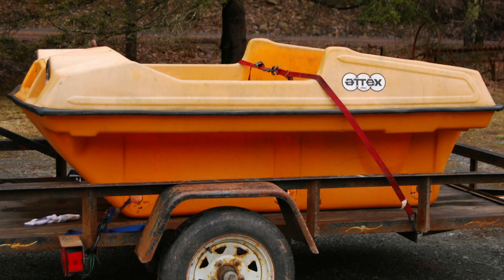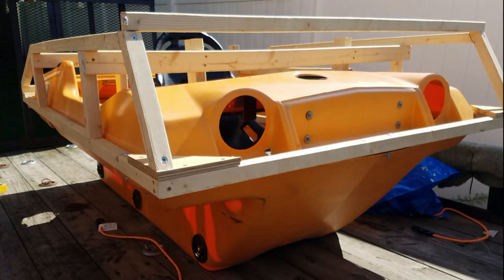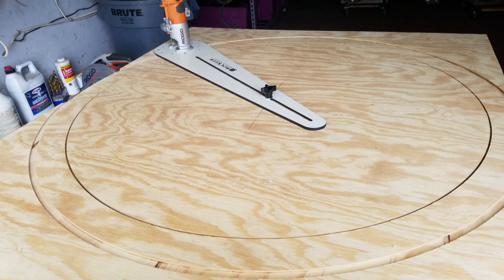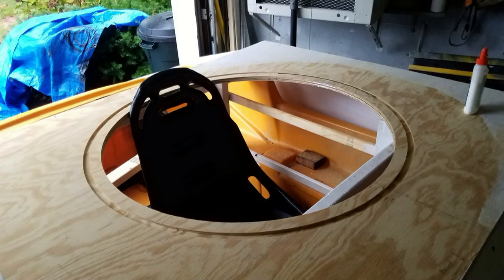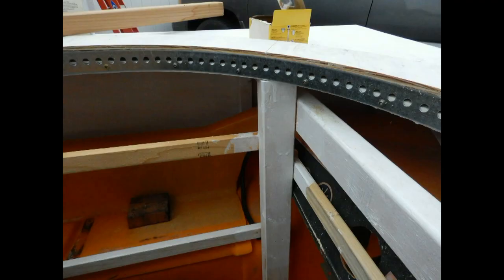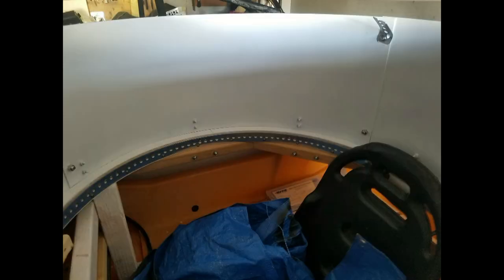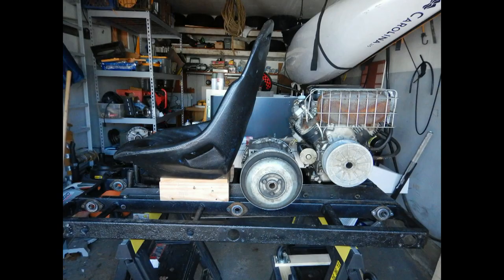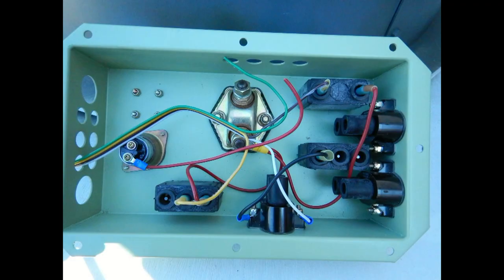Tank Build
Turning my Attex into a Sherman Tank.